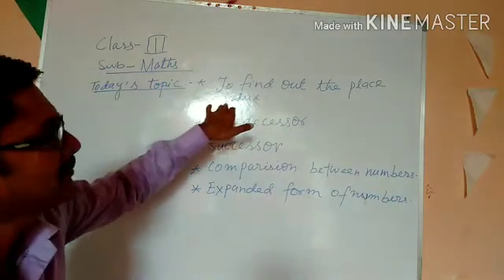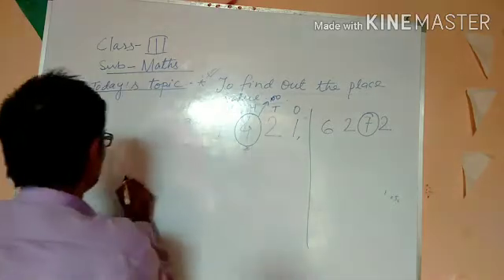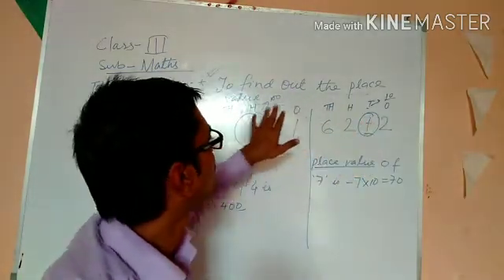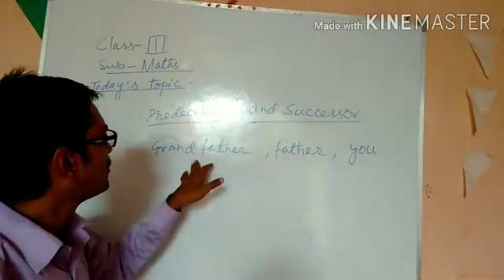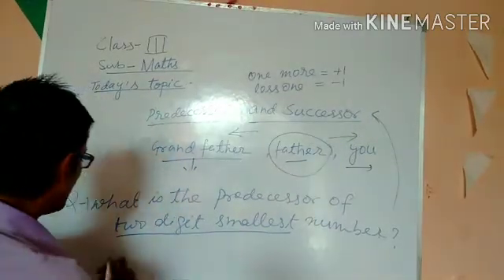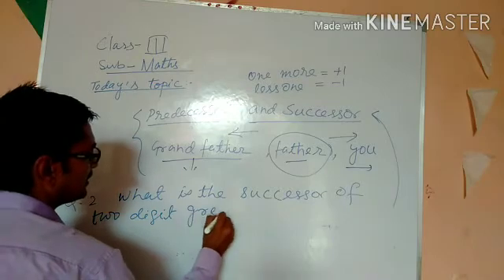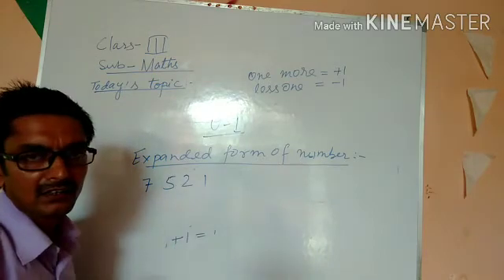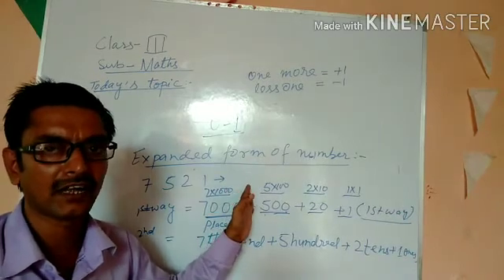Std 3- Mathematics- Place Value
AMIT SAHAY, CS DAV PUBLIC SCHOOL, MOTIHARI